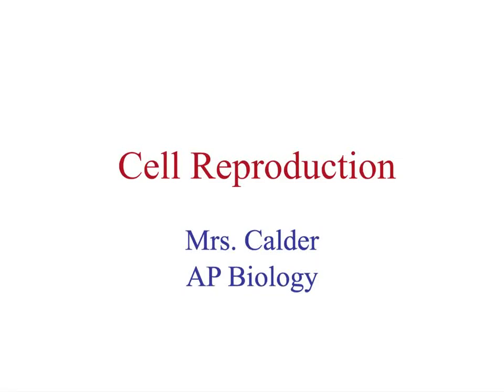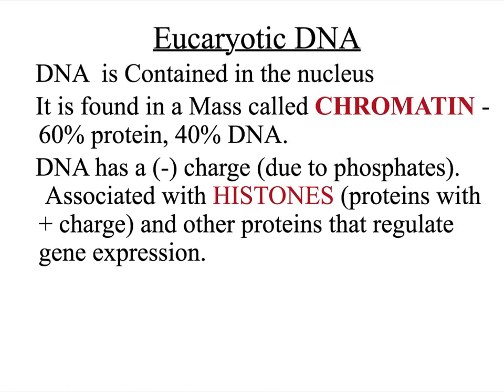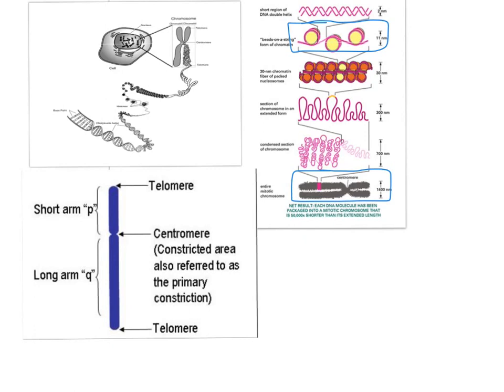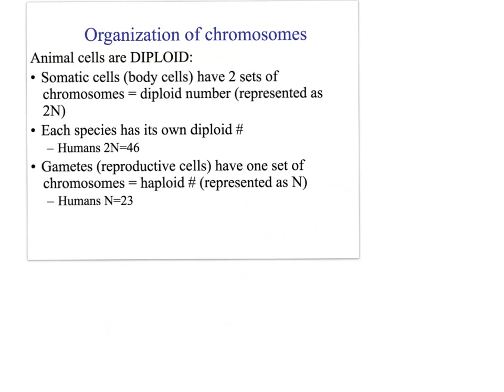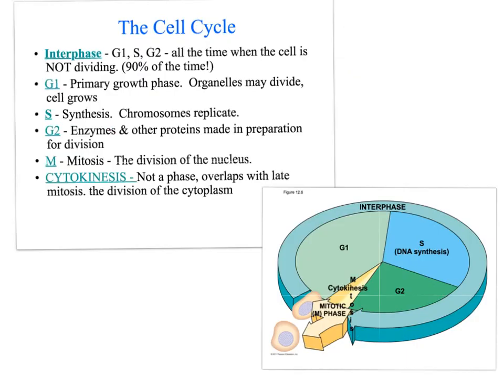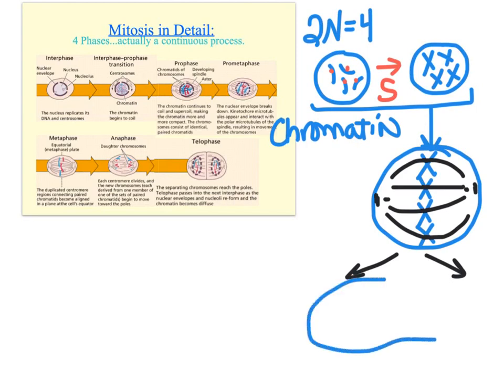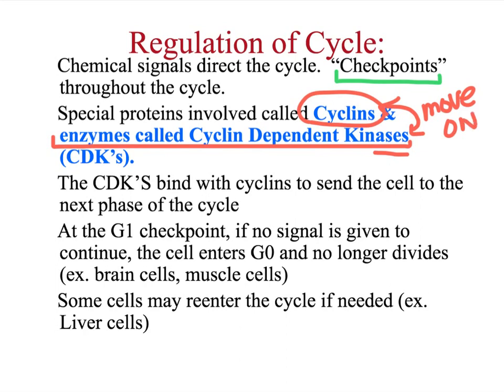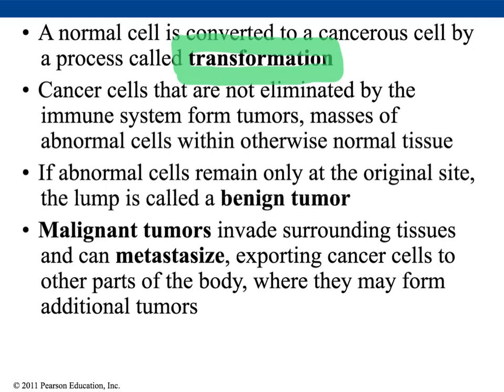Cell reproduction mitosis